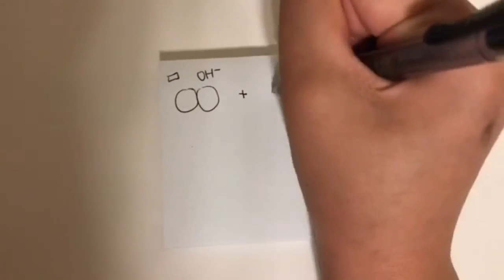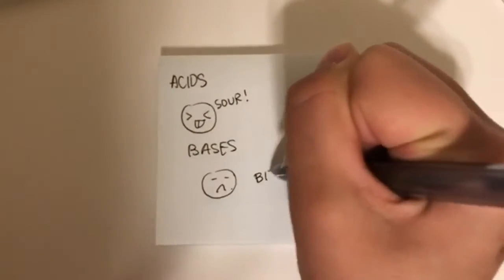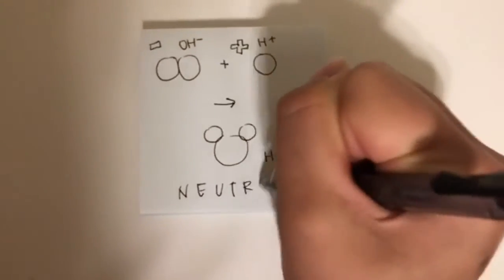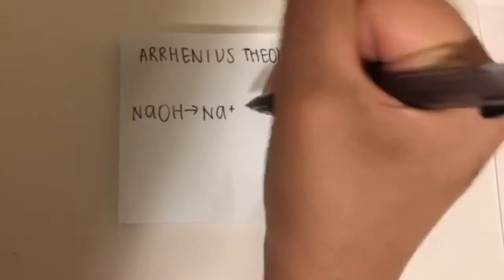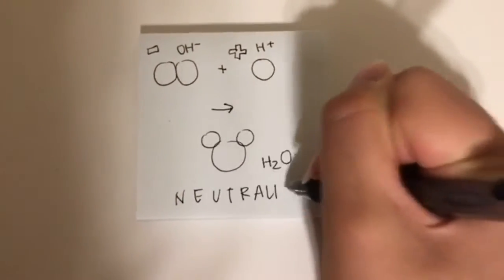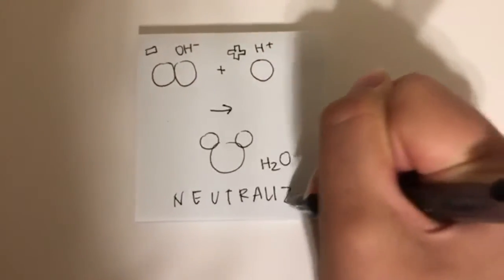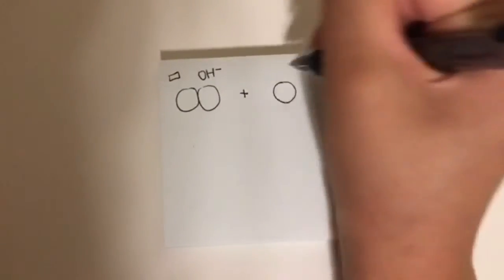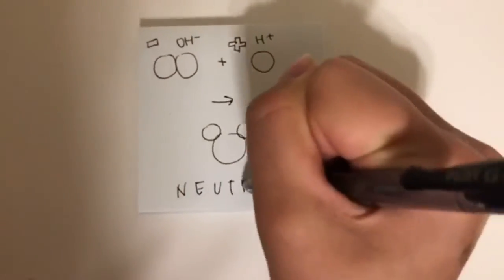pH Story (love Story Parody)